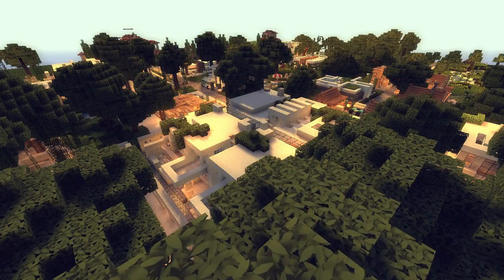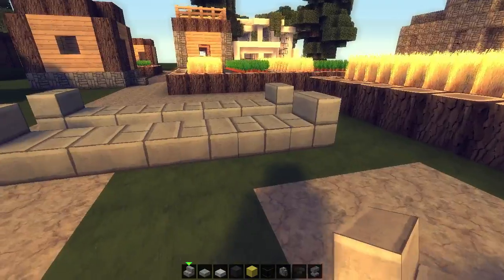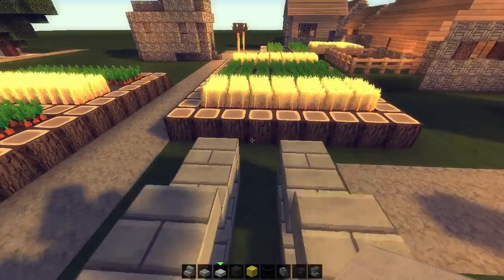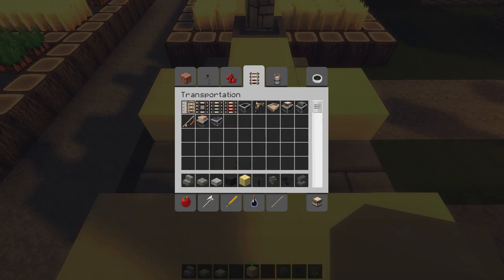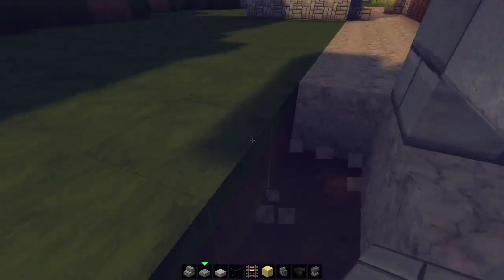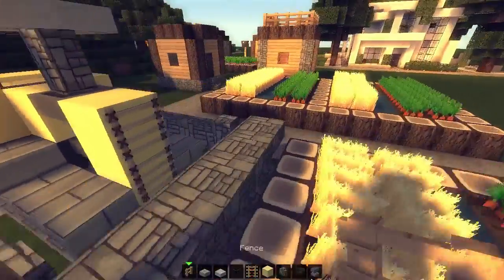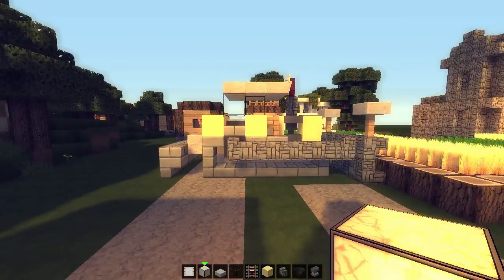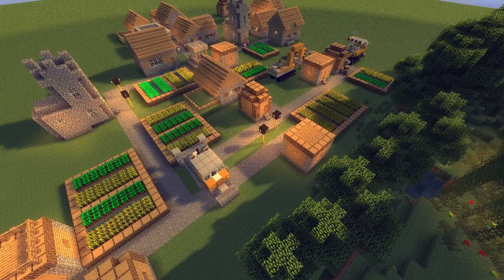► Minecraft : How to Make - Bulldozer 2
Share the love on this new Minecraft vehicle tutorial series!

More Vehicles?

Design - The amazing builders on WoK